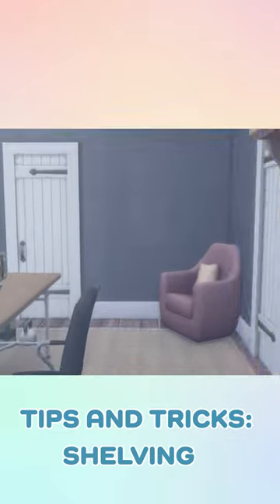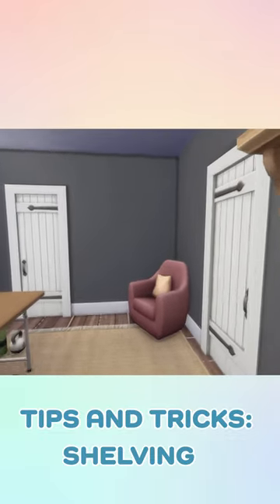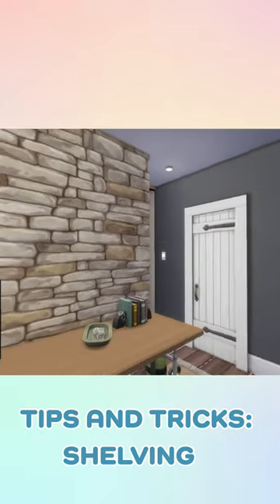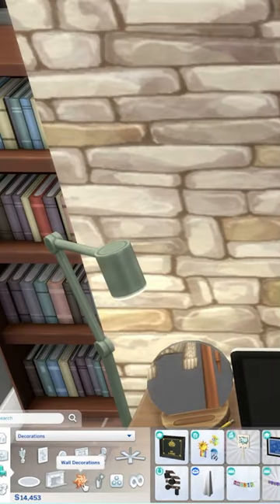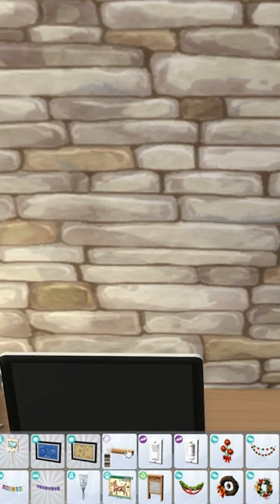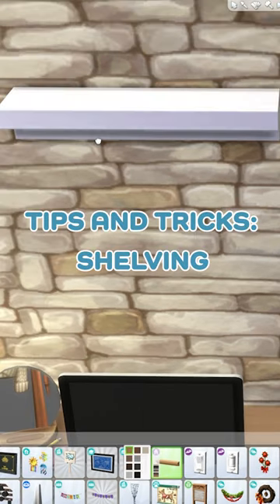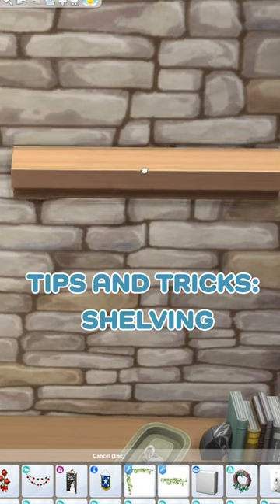Custom Shelving: Sims 4 Quick Tips Build Tutorial & Hacks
Custom shelving is super easy!

Sims ID: cearaplayssims